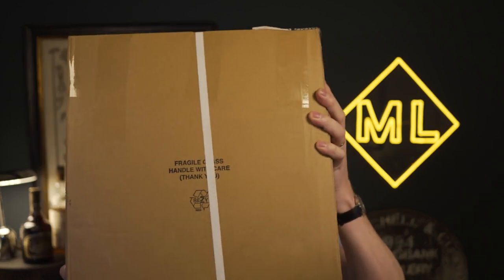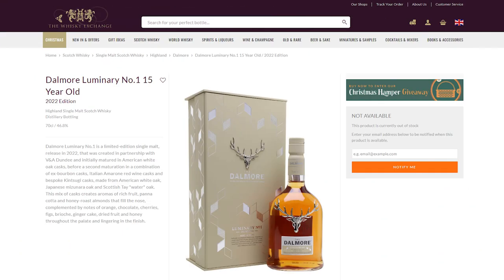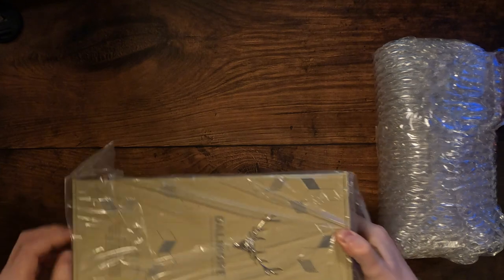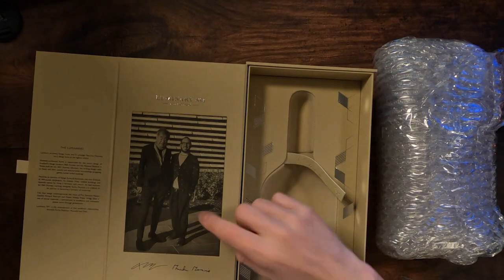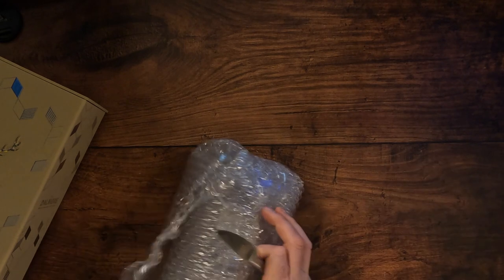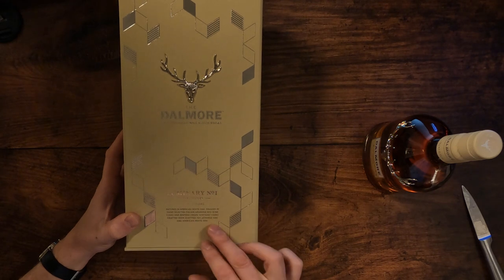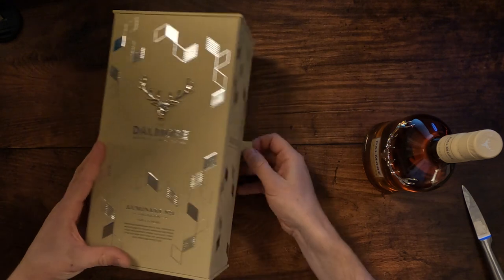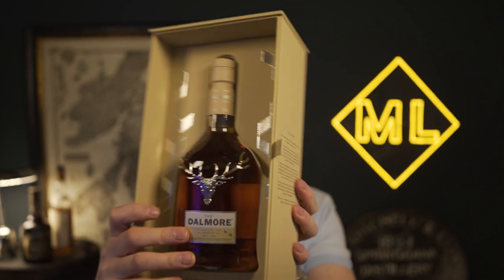My Latest Purchase from DALMORE: Whisky Collection Unboxing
Any day that I get new bottles of whisky for my collection is a good day!  Today I'm unboxing a £249 bottle which I am suuuuuuuper happy about :)

0:00 Start
0:10 Unboxing
2:04 The Box
3:45 The Bottle
4:24 Kintsugi Casks
6:15 Should You Invest In This Bottle?